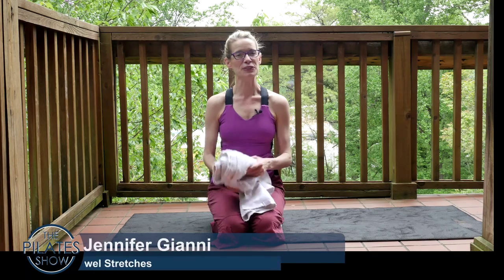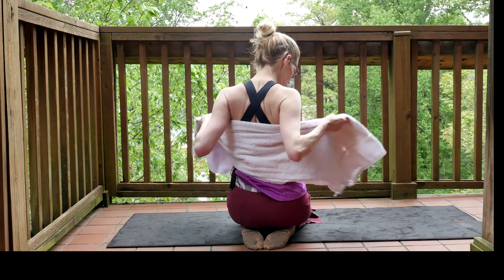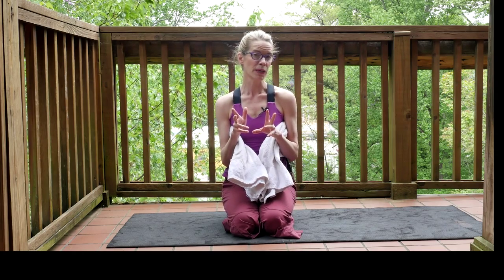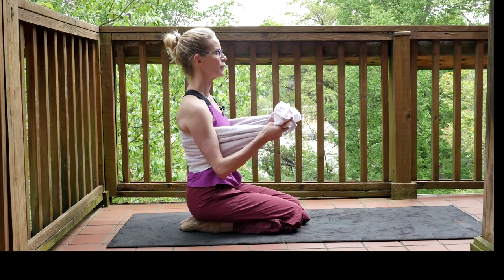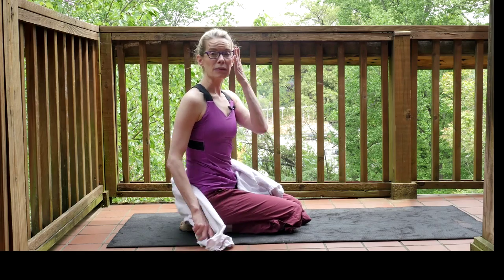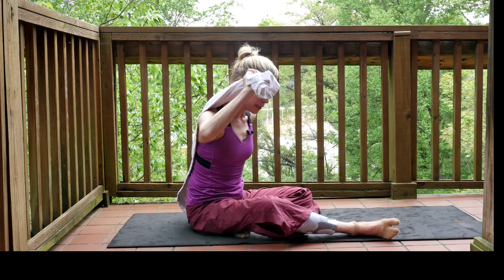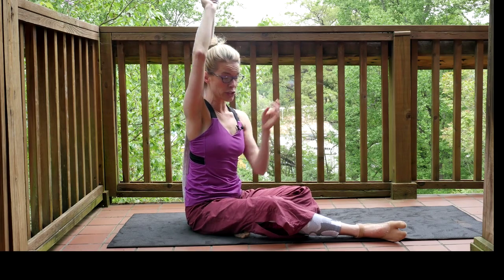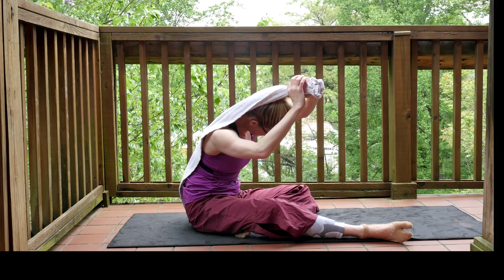THE PILATES SHOW! Bath Towel Stretches M2015013